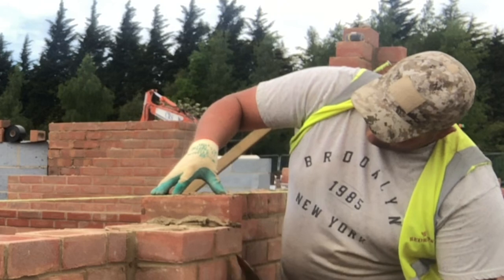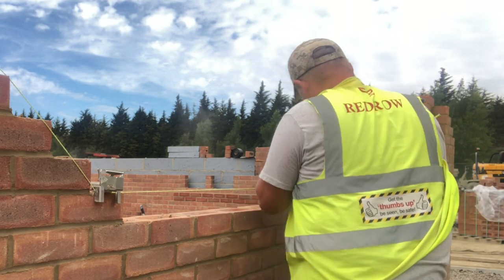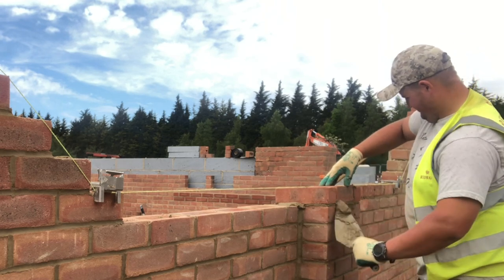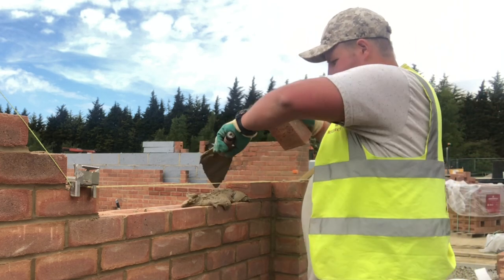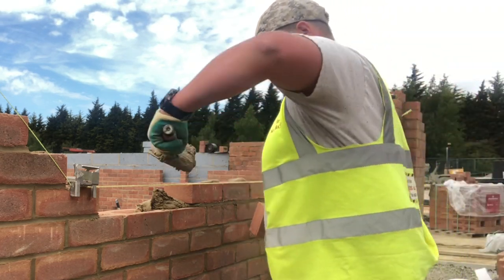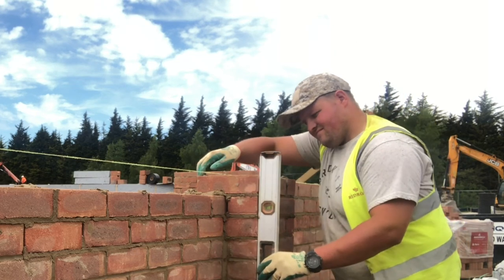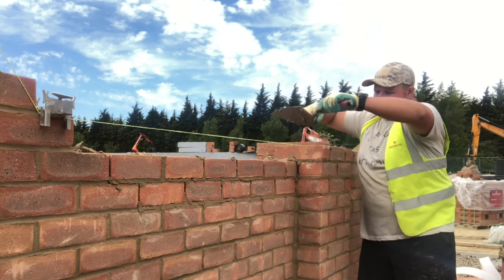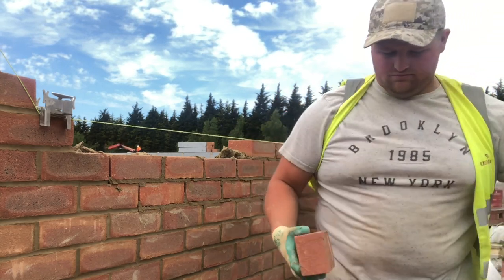Bricklaying Vlog - Boundary Wall Build - My Review of Mortar Board Stands for Bricklayers - Part 6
Part 6 of 6 on the same site again smashing in another wall on the heritage frog bricks!